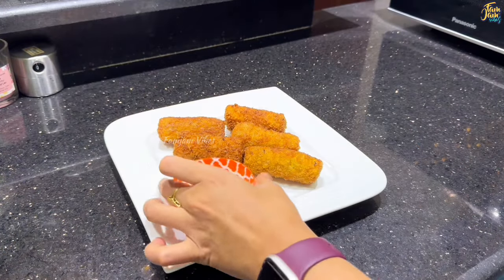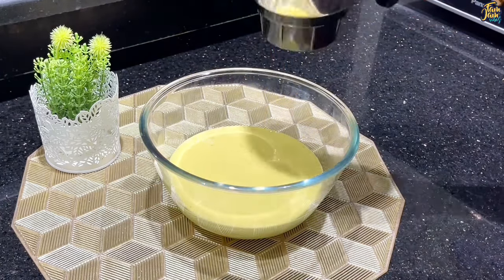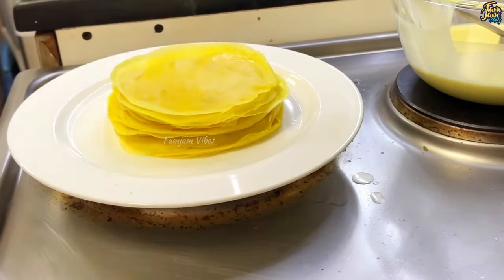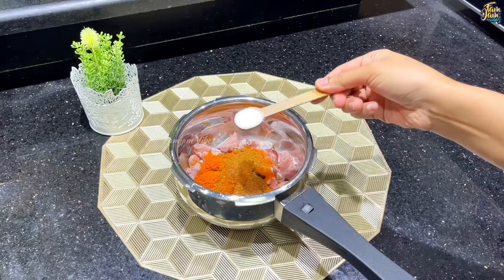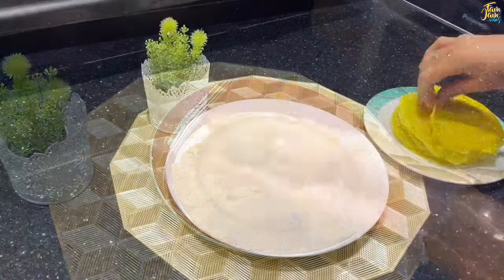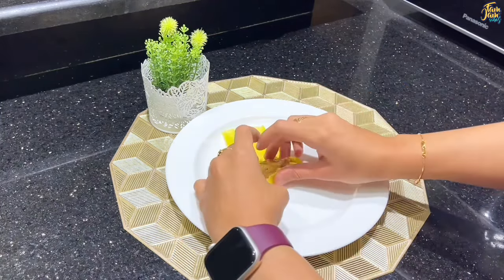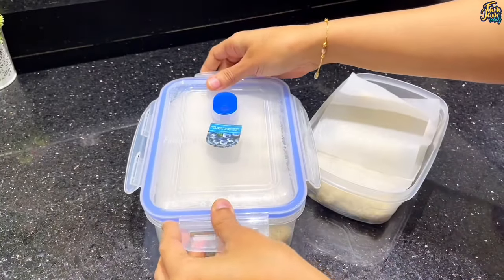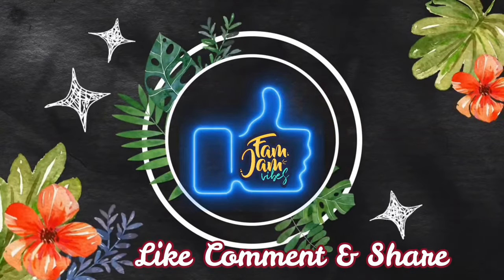குறைந்த செலவில் நிறைவா பண்ணிடலாம் | இஃப்தார் பார்ட்டிக்கு இத ட்ரை பண்ணி பாருங்க பாராட்டு நிச்சயம் 😎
Hello dears, Ramadan Mubarak..! 🌙✨

As Ramadan is here i have shared easy different and yummy snack for ifthar. You can make these in advance and freeze it for the month..! Enjoy this super yummy recipe and you family is going to love it.

Love as always ❤️❤️

Ramadan Mubarak 🌙🌟✨